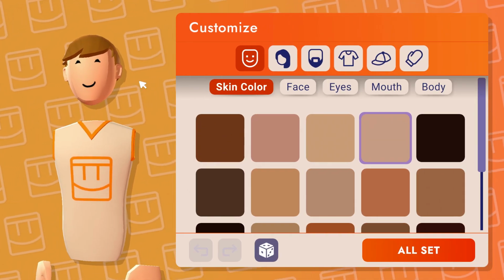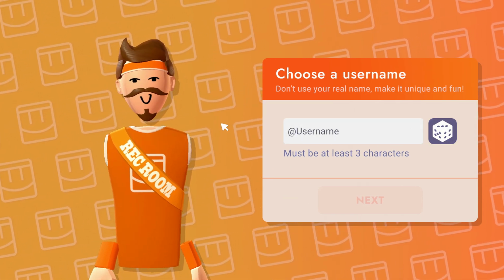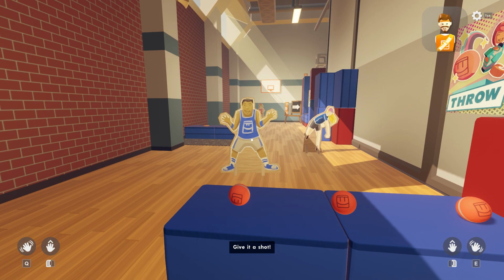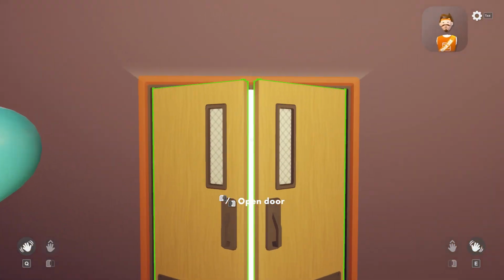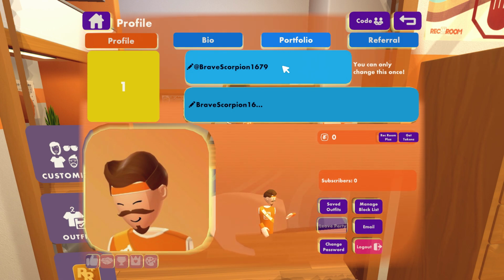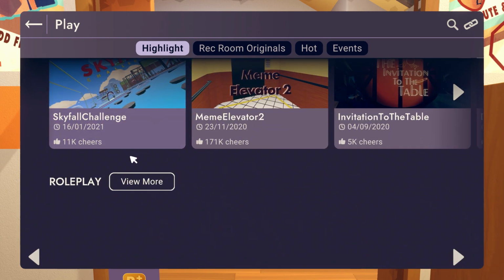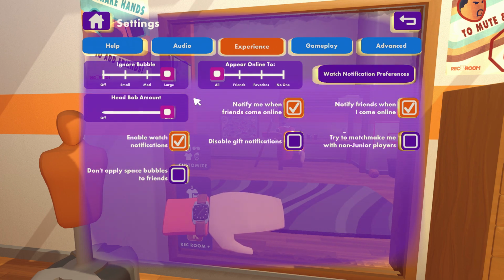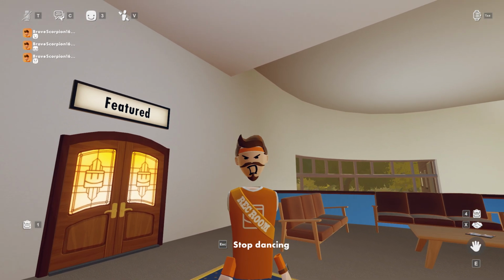Rec Room Beginners Guide To Getting Started!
A little video I made for some of Rec Room's new players. [|=)]